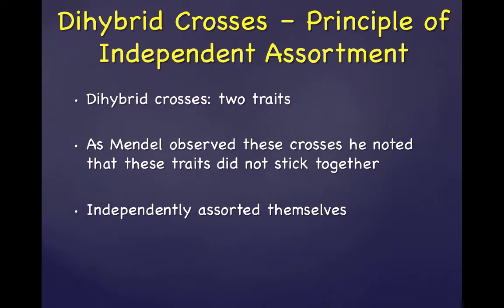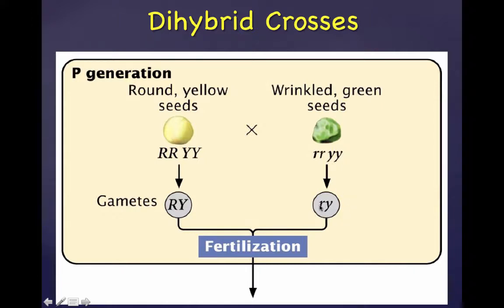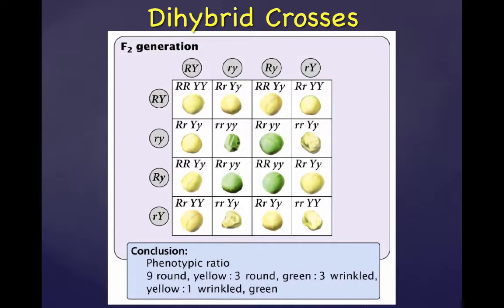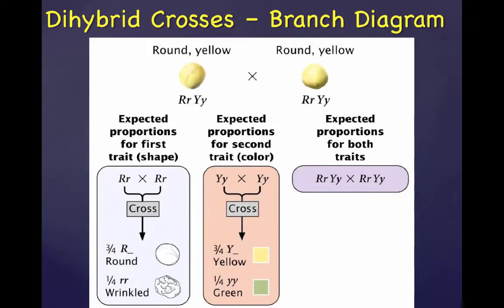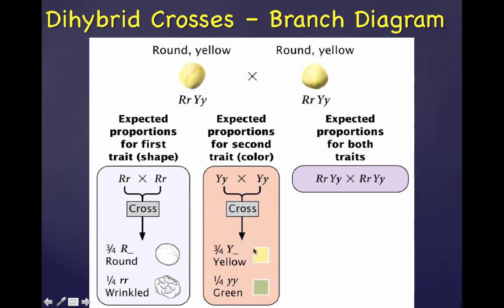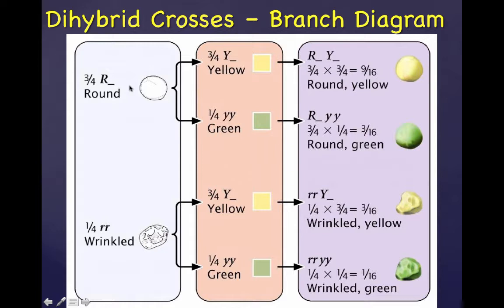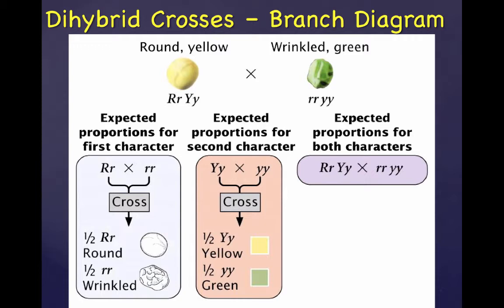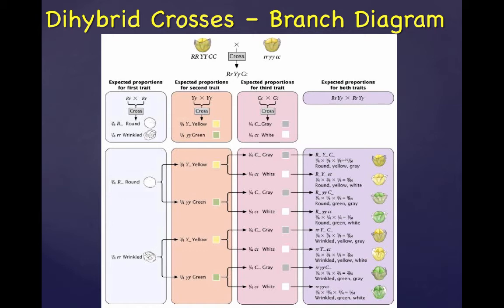AGRI 305 - CH 3 - Part D